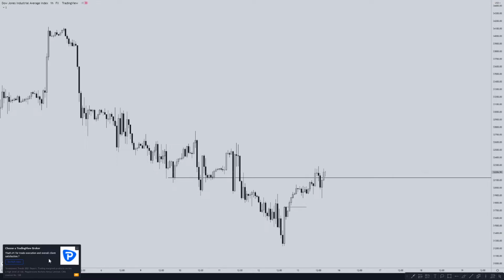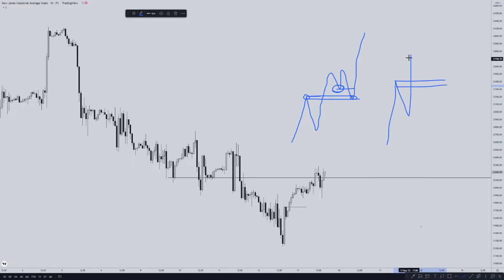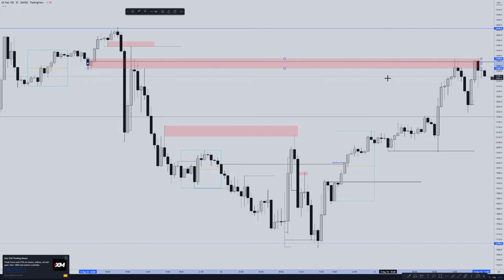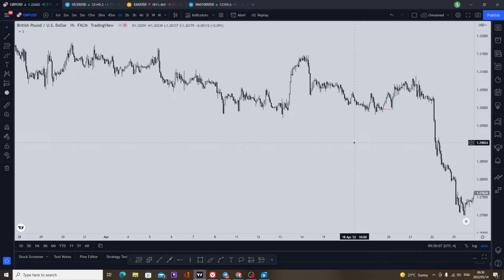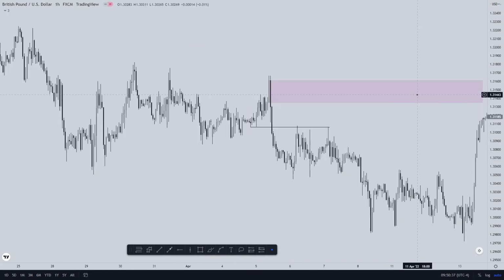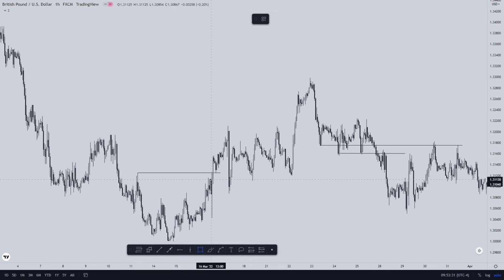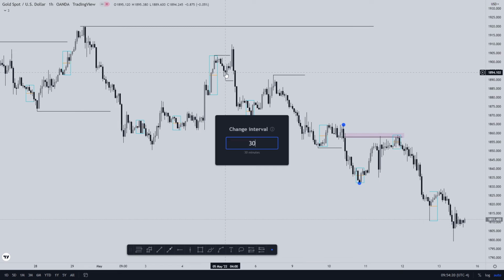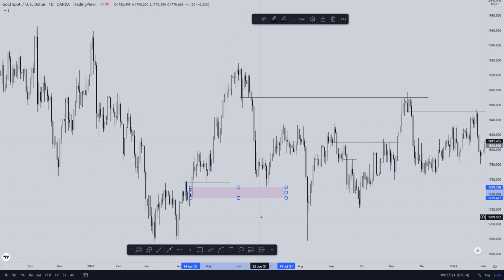BREAKER AND SNRC2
watch and go backtest